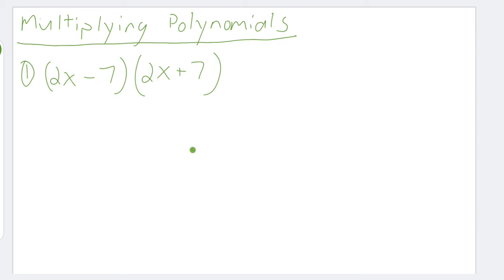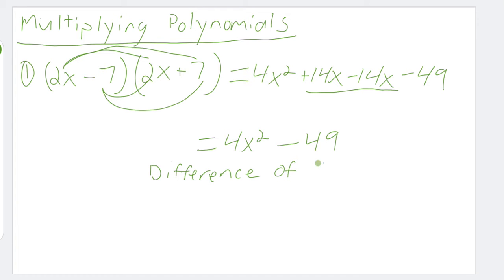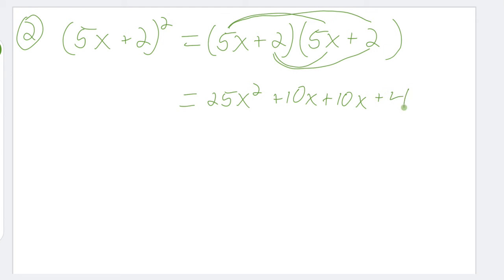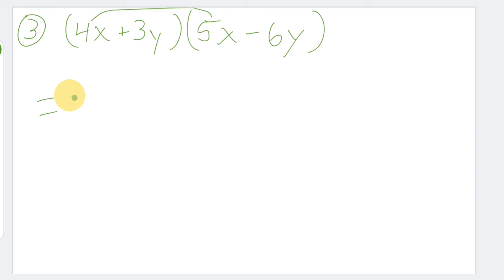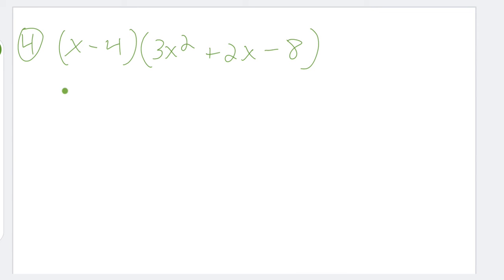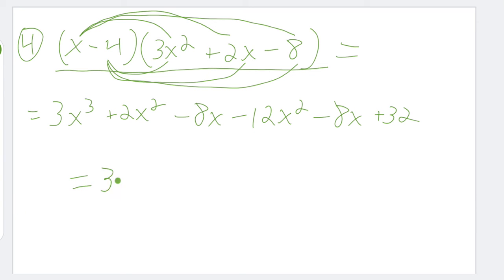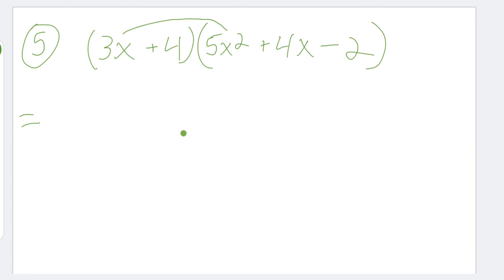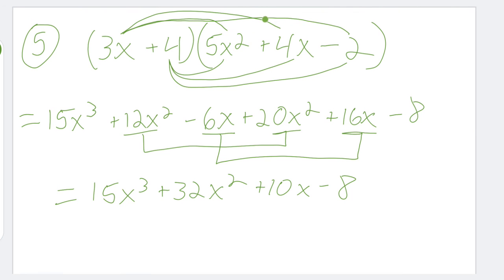Algebra 1 6-5 Video 4